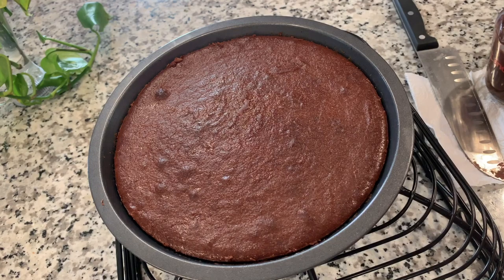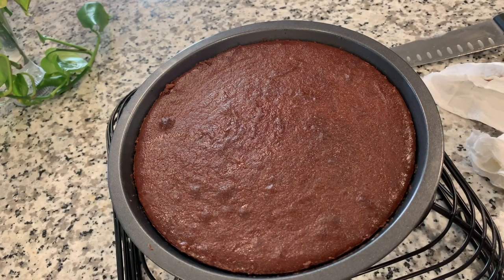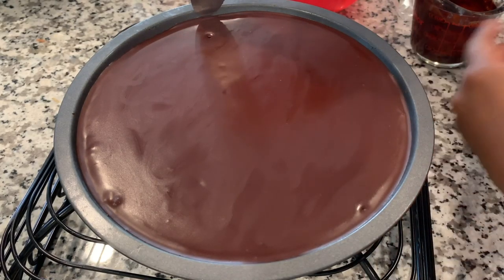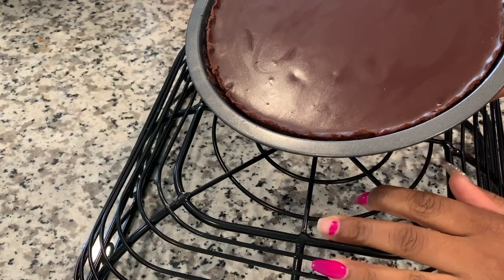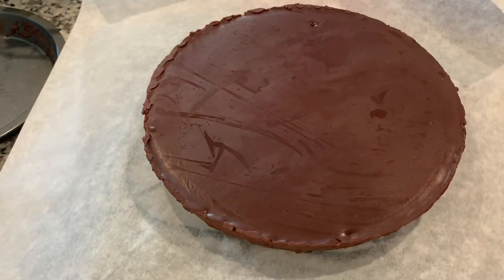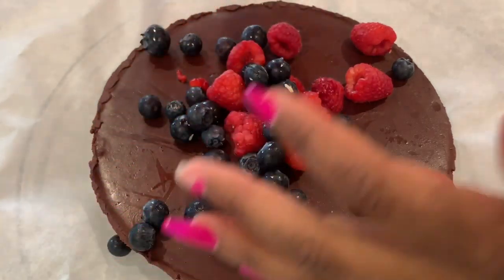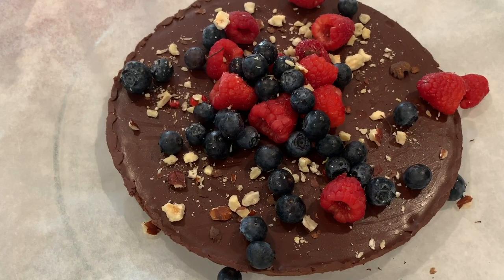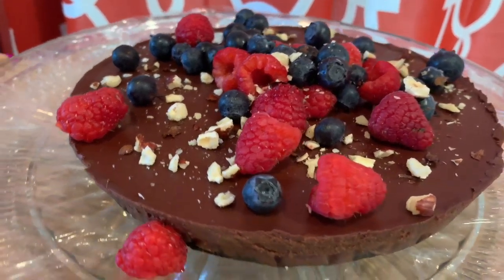Vegan Chocolate Cheesecake THE LAST VIDEO!!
This is the final video on how I made this. IF YOU LIKED THIS VIDEO GIVE ME A THUMBS UP !!